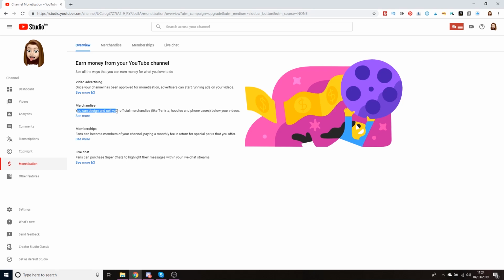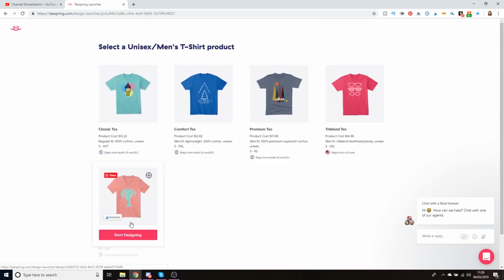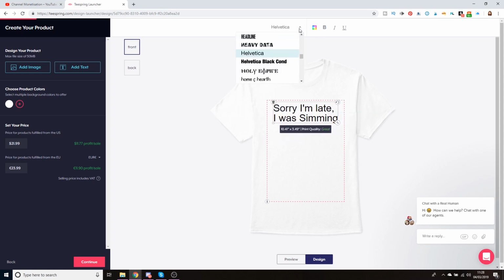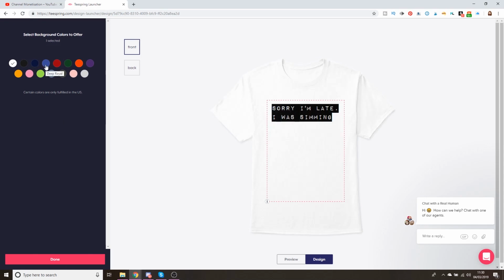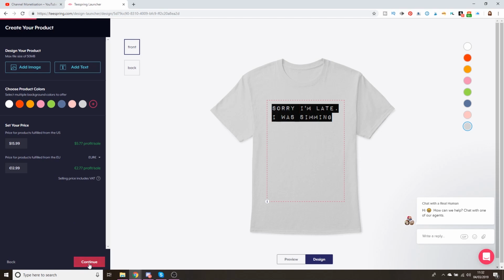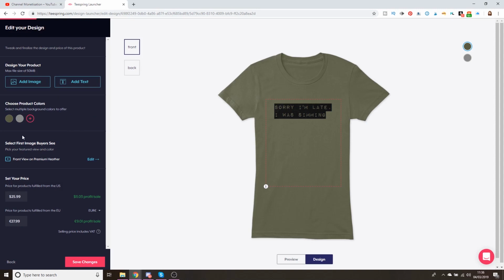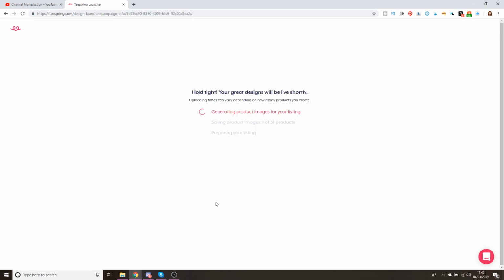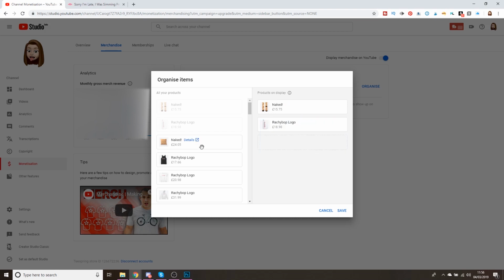TeespringTutorials with Rachybop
Teespring is now Spring. Visit our new creator resources and blog to find out more.

Watch as Teespring Featured Creator, Rachybop, teaches you how she designed a variety of items and synched her Merch Shelf with her Teespring account. Learn more 👇